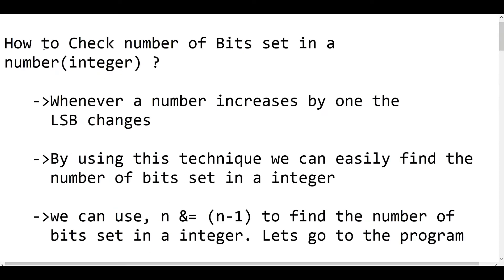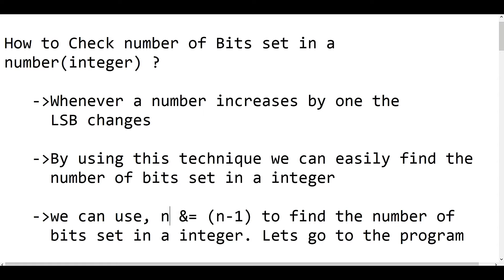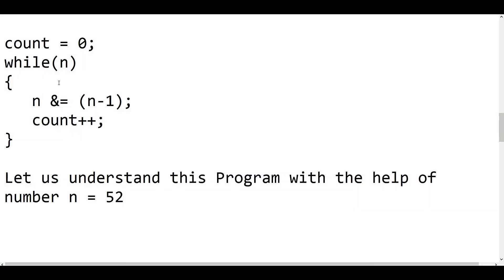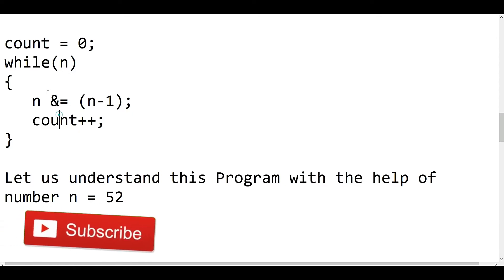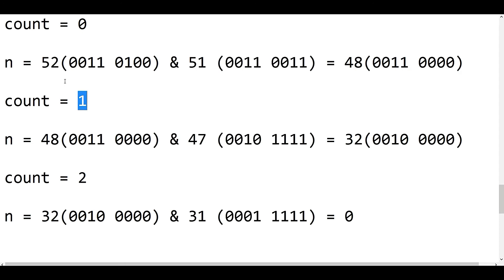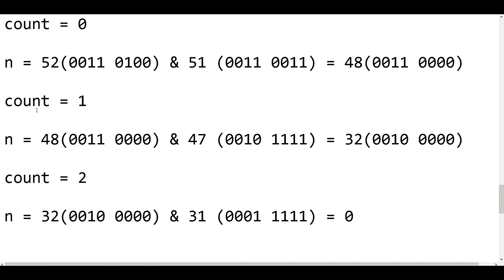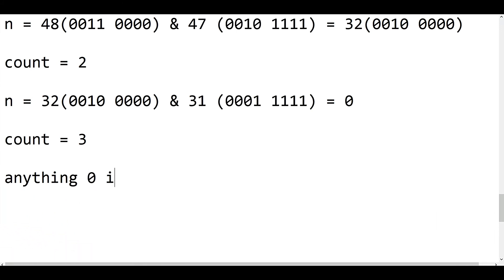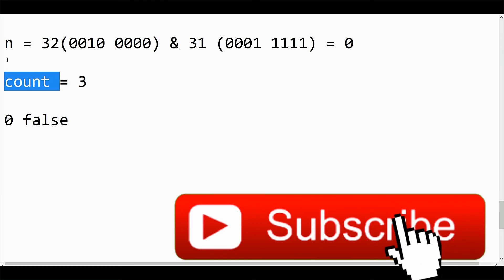Count number of bits in an integer | Embedded C interviiew question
How do you count the number of bits set in a integer?

What is the output of this program ?

count number of bits in an integer
check number of bits set
count number of ones in binary
count total set bits in all numbers from 1 to n
number of 1 bits leetcode
set bits meaning
count number of 1s in a binary number java
hamming weight algorithm
std::bitset::count
brian kernighan’s algorithm
count number of 1s in a binary number
count number of consecutive 1s in a binary number
number of 1s in binary representation
count number of 1 bits in c
the number of digit 1 represent in the binary representation of 3*512
count number of consecutive 1s in a binary number c